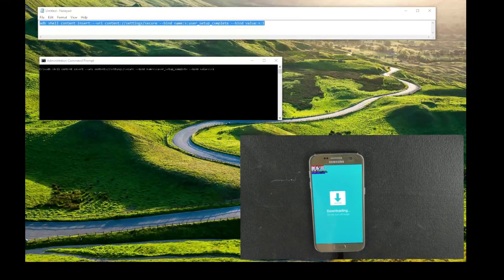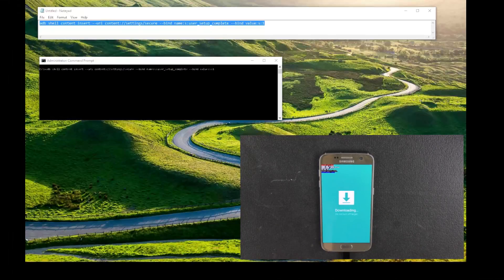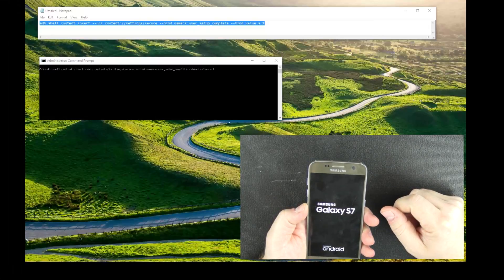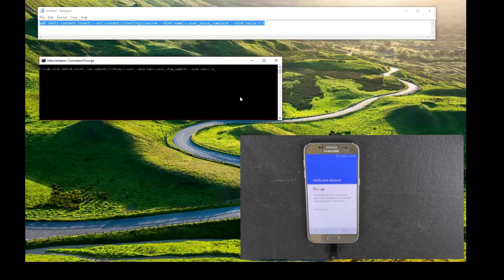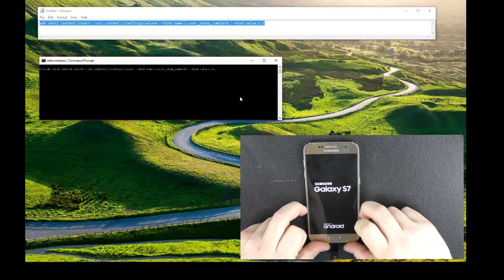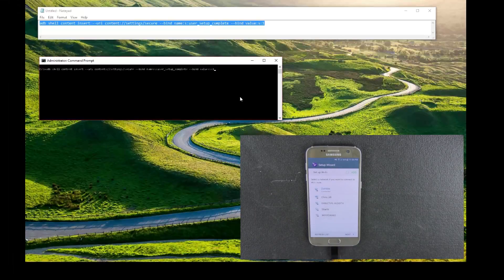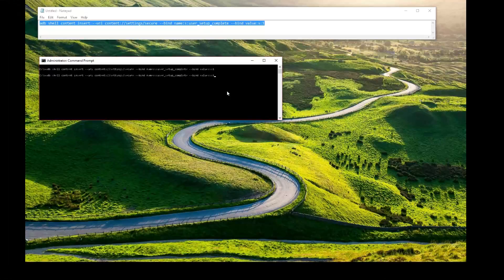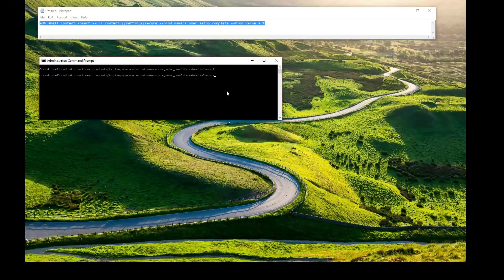Google FRP Account Lock Removal Almost All Devices (JUST A PC CONNECTED)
Make sure ADB is installed and drivers for the type of phone you are using are installed.